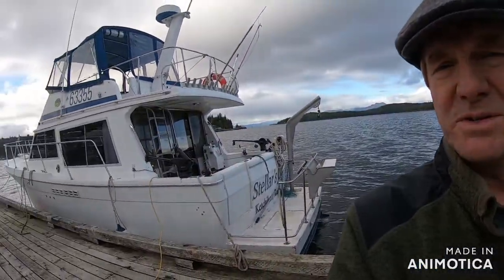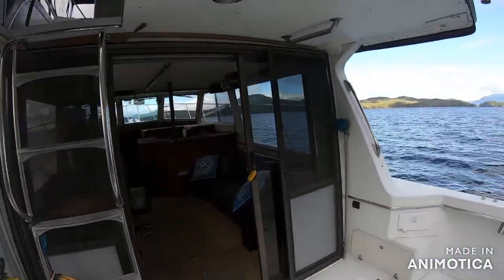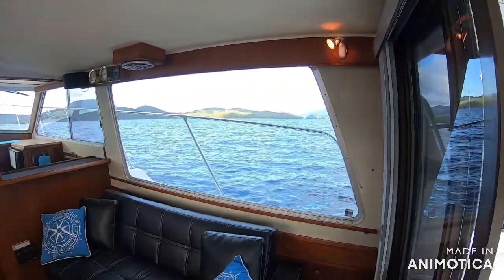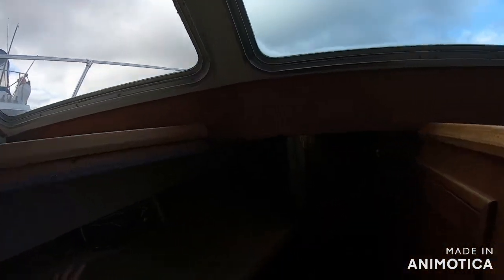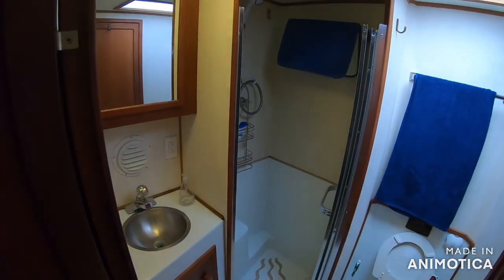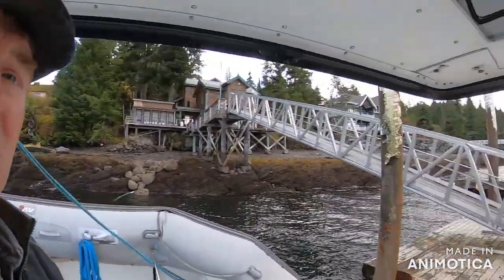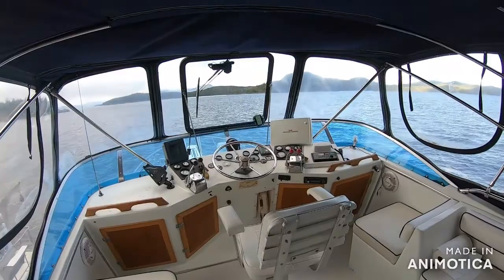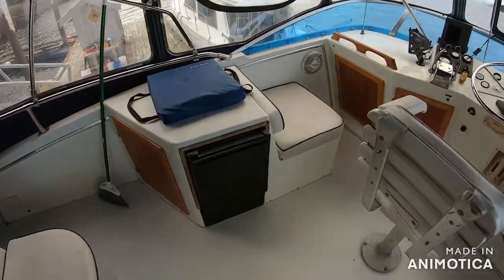bareboat alaska kingfisher walkthrough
Have a look at our second 37 uniflite coastal cruiser.  featuring a hard bottom inflatable on transom davit, fully enclosed fly bridge with chest freezer and ice maker.  Remote start diesel 5kw generator.  A sweet ride for cruising the inland passage.